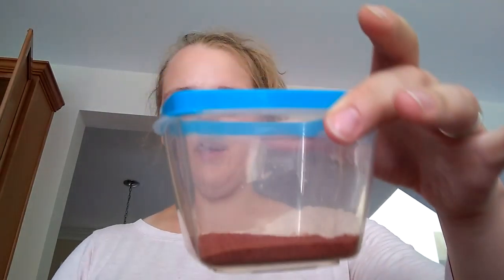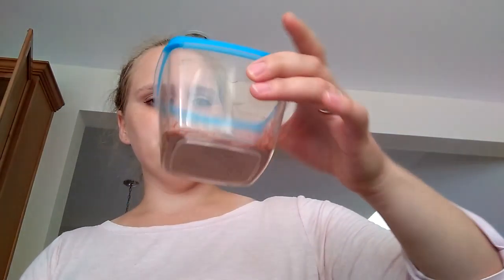Crock pot rotisserie style chicken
Chicken is such a versatile meat I thought I would just share my favorite way to prepare it. It's simple but does really some forethought which is why I like to cook it when I get home from grocery shopping so it's ready and waiting when I want to use some.